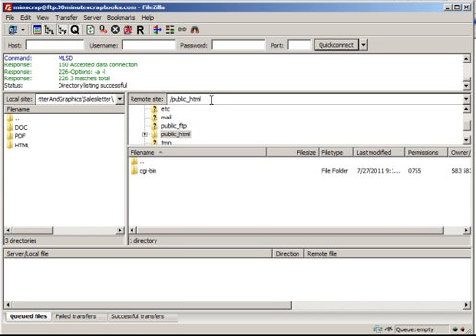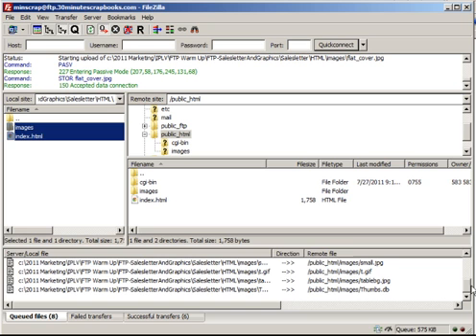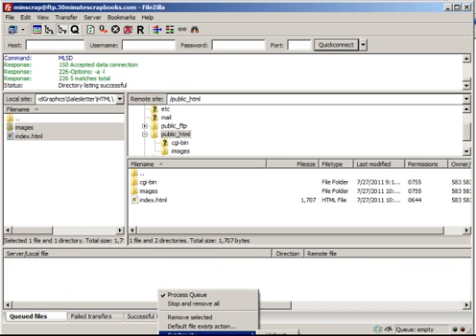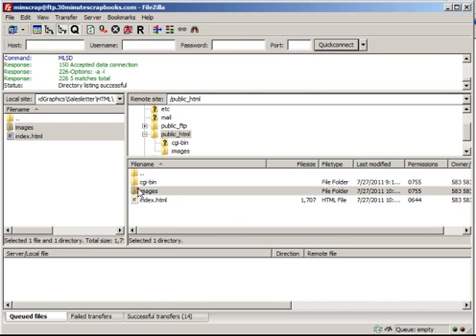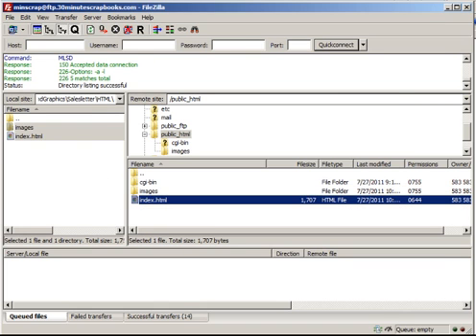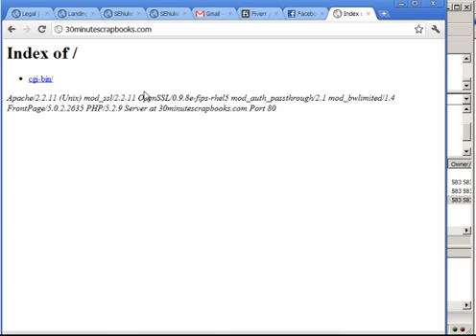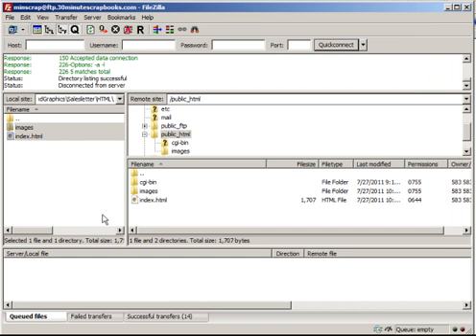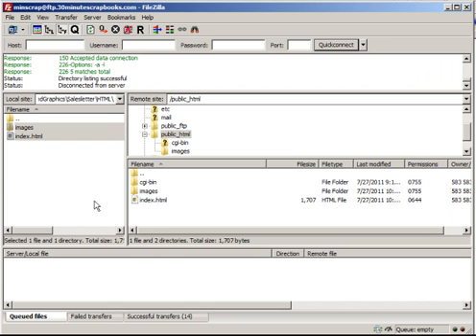08 FTP Upload Files